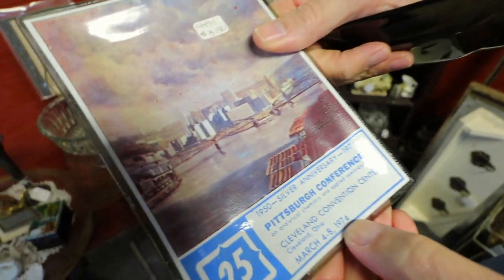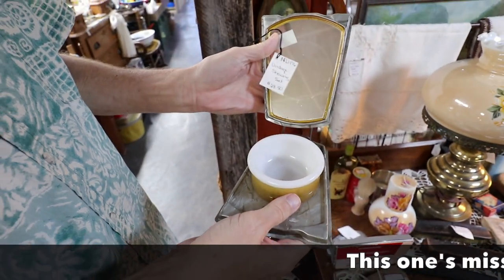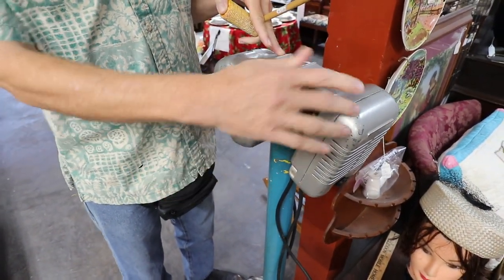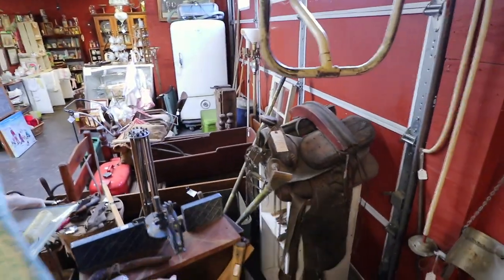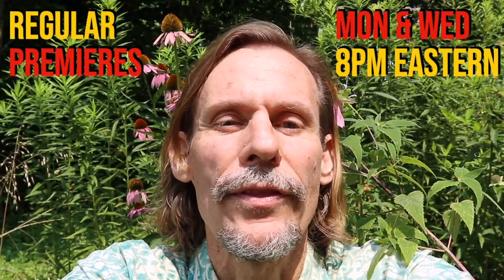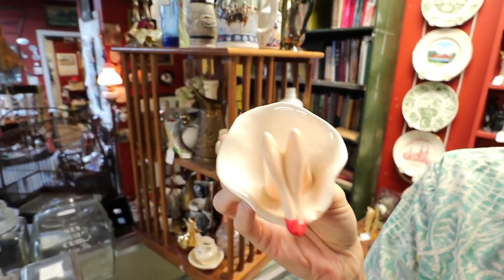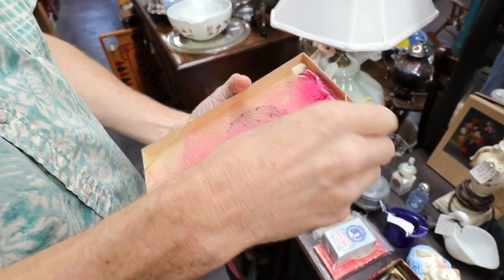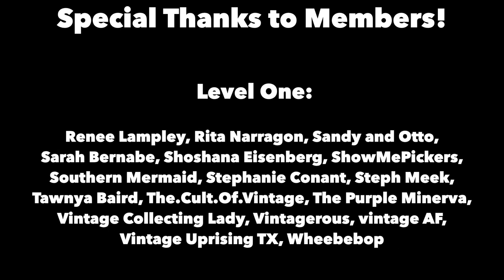OFF THE BEATEN TRACK ANTIQUING! | VINTAGE MALL | RESELLER SHOP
SHOP WITH ME | ANTIQUES VINTAGE TO RESELL | FIRST TIME FINDS

Something old is something new! Somehow we missed this place up a side street hill on our last trip to Clarksville, this is our chance to explore a new-to-us antique mall and find some old-to-us things to buy for resale. A pile of vintage items outside a windowless building is our only clue that it's there!

How old is old to us? We source patriotic Victorian glass and a modernist French barware set at this varied and interesting store. A silken robe from an invitation-only society and a scale with ties to Steven Foster give some local flavor to our shopping, and a tray from a past US President makes its way into our pile.

It's easy to get immersed in the variety of truly vintage and antique objects in this multi-dealer collective. A handsome hall tree, a stalwart American oak hutch, 1960s toys and games and a 1939-40 New York World's Fair liquor bottle are finds among the range of collectibles on display and up for review!

Why is that electric shaver the rare one worth money? Are 1950s hard plastic dolls a reseller yea, or nay? Why am I passing up a cheap price on a Haeger figural? This video has clues for resellers and collectors to help identify sleepers, and the qualities that divide the good buys from the goodbyes. We have a great time wandering through a new place, one we'll add to our routes through the mid-south!

Here's some other items we find along the way at this hidden shop:

☀️  BTC: bc1qhcx6e3gp5kxv3rx696mhmsqfe0pv3chvpps0ku
☀️  ETH: 0xBbddAF1231944e7E6D0EA097Cb0609F1640537eF